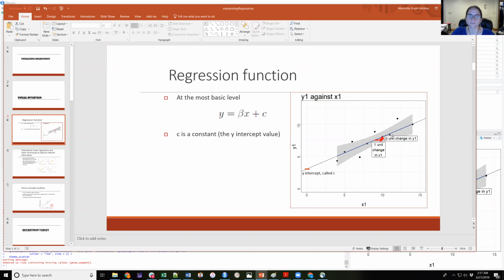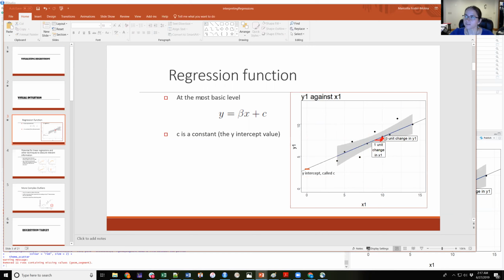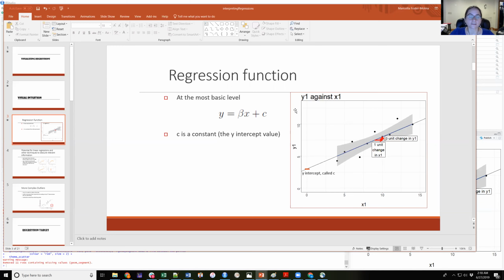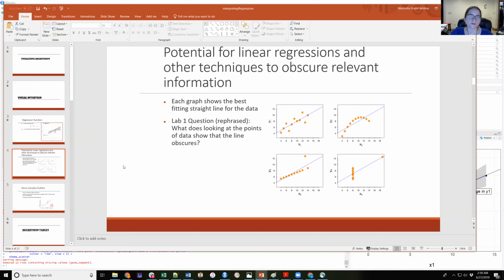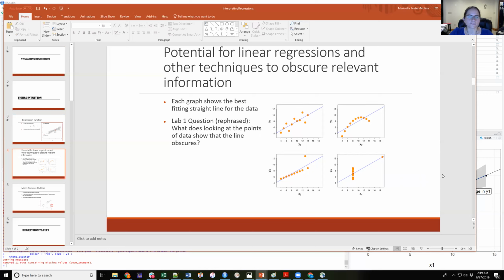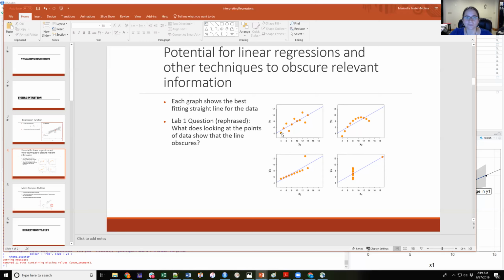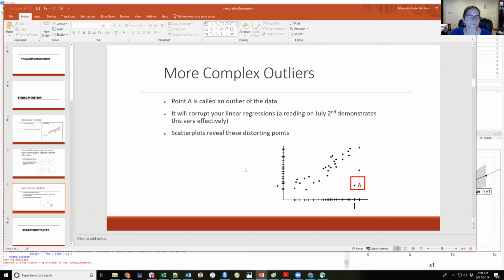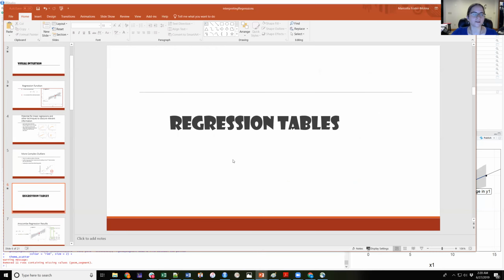Viz June 28 1st Vid VisualIntuition